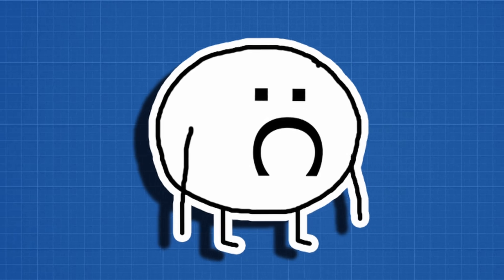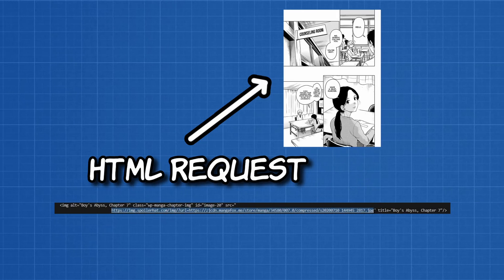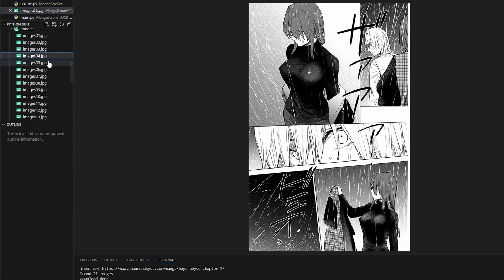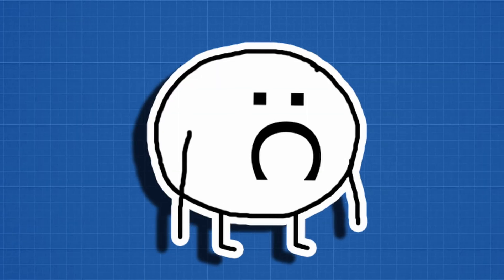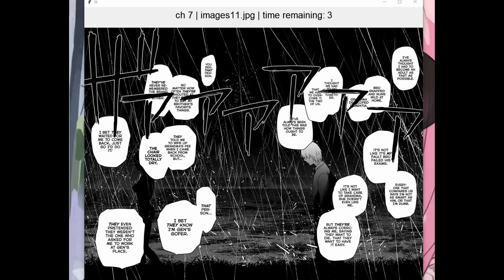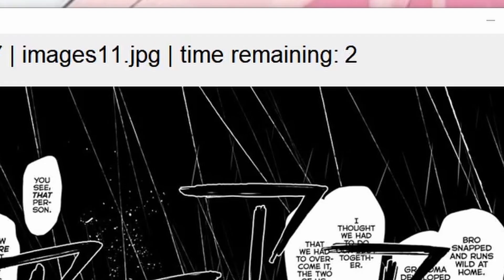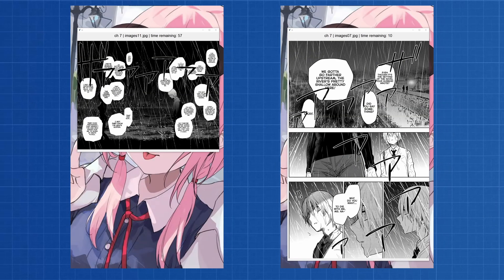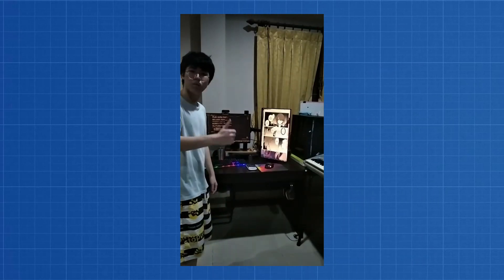Fixing my Life with Automatic Manga Scroller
Have you ever faced the problem of being too lazy to scroll through Manga? or maybe a physical condition makes you unable to scroll through manga for an extended period of time. Reading manga shouldn't be such a daunting task! Luckily, I have just the solution for you!

In this video, I attempted to make an Automatic Manga Scroller that can scroller through manga and give you appropriate time to read by using OCR Optical Character Recognition technology to scale the reading time for each page appropriately.

Don't take this video seriously. This was just for fun. funny satire humor and stuff, not really.

(For anyone having trouble with EasyOCR cv2 error, go to the craft_utils file from the error message and delete the connectivity=4 parameter)

Manga - Shounen no Abyss (Boy's Abyss) by Minenami Ryo

Libraries / Programs Used
tkinter - for Graphical User Interface
PIL - for image processing
EasyOCR - for reading text in the image
BeautifulSoup4 - for scraping images off of websites

content
0:00 Intro / The world-ending problem I'm solving
0:43 Selecting Manga
1:05 Getting the content out of the manga into my computer
1:42 Automatic Manga Scroller (Using a simple timer)
2:14 The problem
2:37 The Solution! (Using Optical Character Recognition (OCR))
3:23 Outro / Discussing Youtube problems